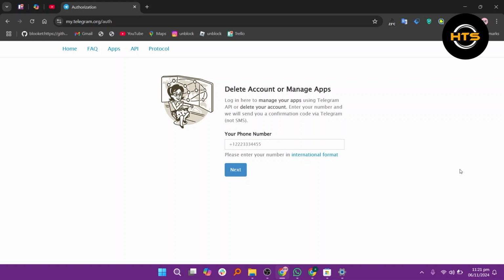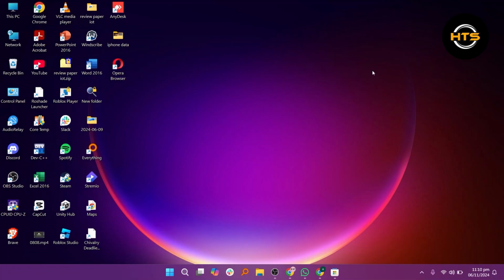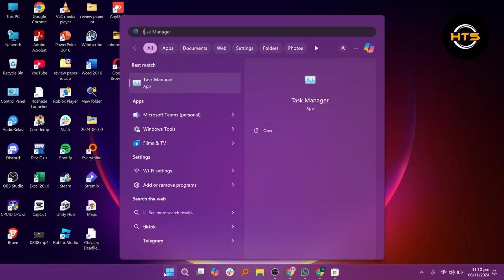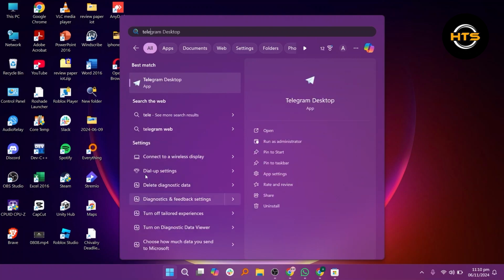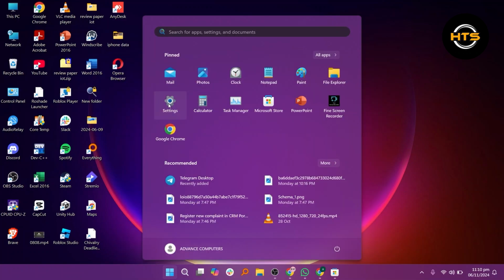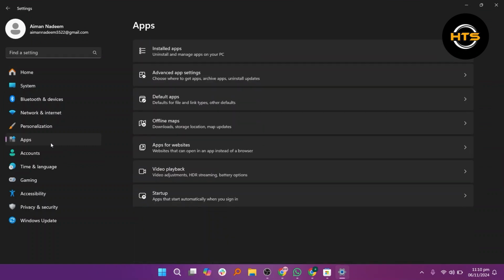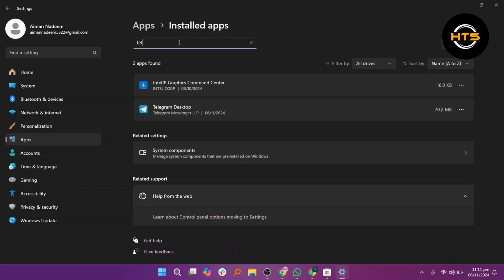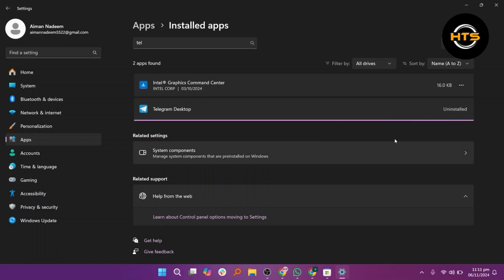How To Delete Telegram Account Permanently In Laptop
Hey everyone! Welcome to this how to uninstall telegram on laptop video tutorial.

If you want to know how to remove telegram from laptop and how to delete account in telegram, this video is for you.

In this video, we will show you how to uninstall telegram from laptop and how to delete telegram account from PC.

The steps on how to delete telegram account in PC and how to delete telegram on laptop is easy.

After watching this video, you will find out how to deactivate telegram account and how to remove telegram account from laptop.